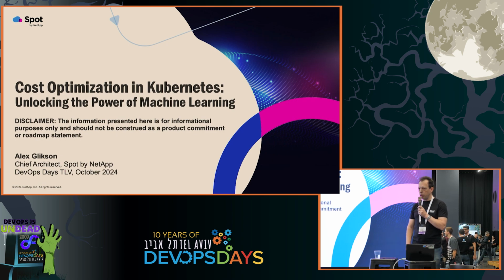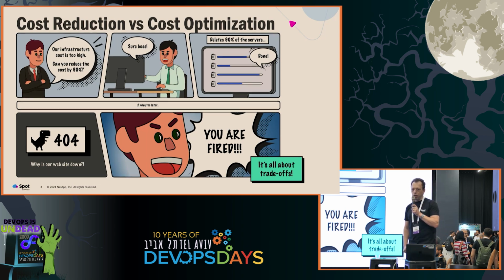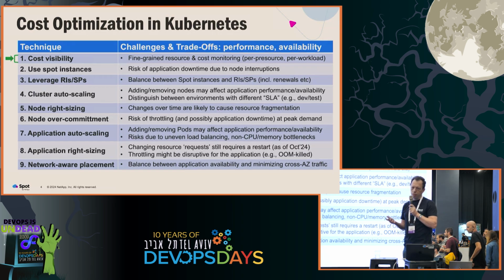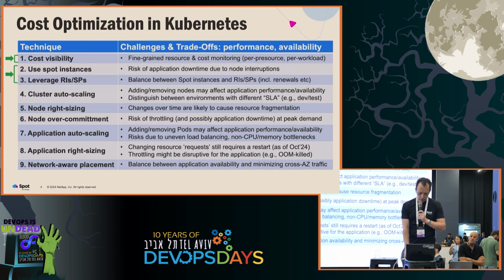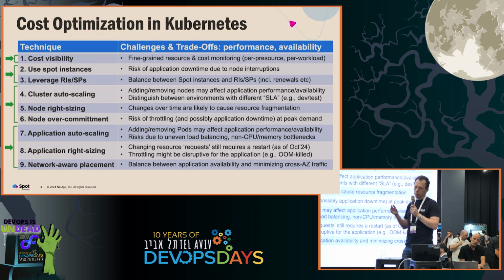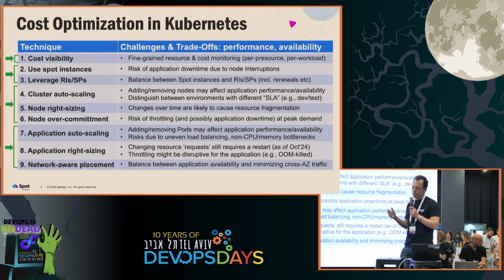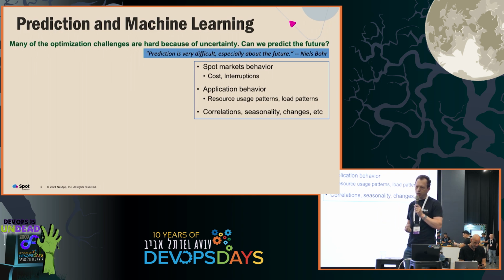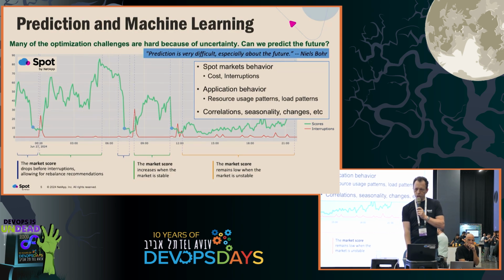[Demo Theater] Unlocking the Power of Machine Learning for Cloud Workload Opt., Spot by NetApp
Alex Glikson, Chief Architect
Spot by NetApp
Spot by NetApp has revolutionized cloud computing with its exceptional ability to predict spot instance interruptions, ensuring high availability. Behind this remarkable feat lies highly trained Machine Learning (ML) algorithms, driving numerous capabilities across Spot's cutting-edge platforms. In this session, we delve into the inner workings of Spot's ML and explore how data from thousands of customers shapes optimal solutions within products like Spot Ocean, Spot Eco, and Spot Security.